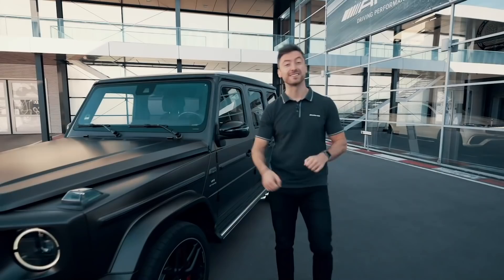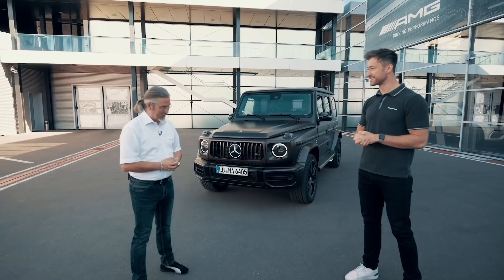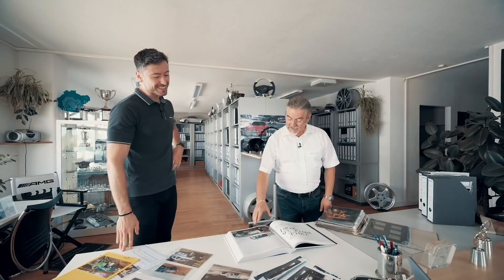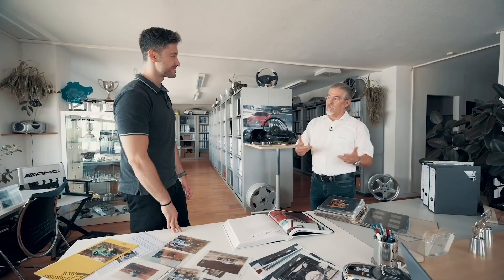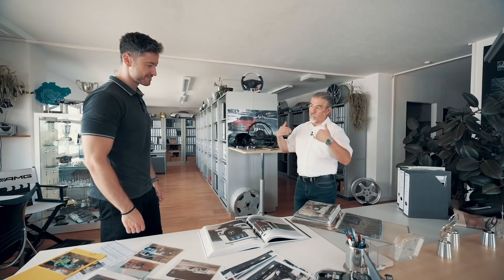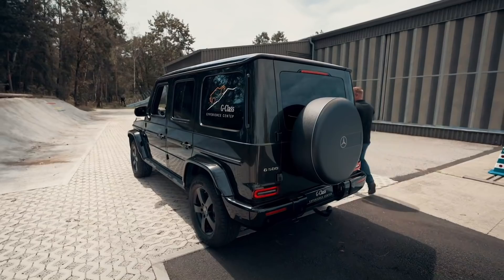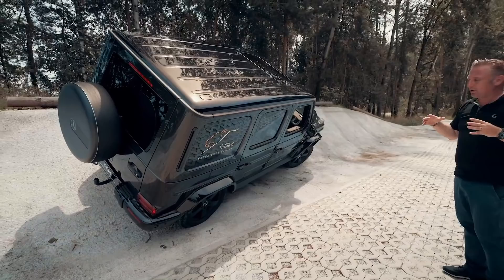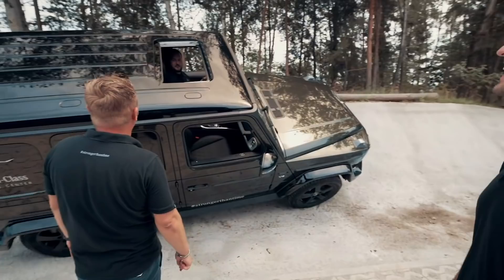INSIDE AMG – Journey (1/2) | G-Class Experience Center in Graz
G-Class fans, pay attention! For this episode, Felix embarks on a very special journey – to the birthplace of the Mercedes-AMG G-Class in Graz. After glimpsing the first ever Mercedes-AMG G-Classes on a tour of the Mercedes-AMG archives with Michael, he tests his limits with the Mercedes-AMG G 63 at the G-Class Experience Center under the guidance of instructor Marc Sussner. Will Felix master the on-road challenges? Watch and find out!

All COVID-19 hygiene and safety measures were observed and adhered to.

Mercedes-AMG GT Black Series:
Kraftstoffverbrauch kombiniert: 12,8 l/100 km;

Mercedes-AMG GT:
Kraftstoffverbrauch kombiniert: 13 l/100 km;

Mercedes-AMG GT R:
Kraftstoffverbrauch kombiniert: 13,1 l/100 km;

► For direct selection of a specific chapter please choose below:
00:00 Welcome/ Intro
00:34 History talk about the G-Class
05:25 Journey to Graz
07:47 Welcome at the G-Class Experience Center
08:59 G-Class Experience Center tour
16:32 G-Class outdoor experience
31:09 Outro

* Die angegebenen Werte wurden nach dem vorgeschriebenen Messverfahren ermittelt. Es handelt sich um die „NEFZ-CO₂-Werte“ i. S. v. Art. 2 Nr. 1 Durchführungsverordnung (EU) 2017/1153. Die Kraftstoffverbrauchswerte wurden auf Basis dieser Werte errechnet. Der Stromverbrauch wurde auf der Grundlage der VO 692/2008/EG ermittelt. Die Angaben beziehen sich nicht auf ein einzelnes Fahrzeug und sind nicht Bestandteil des Angebots, sondern dienen allein Vergleichszwecken zwischen verschiedenen Fahrzeugtypen. Die Werte variieren in Abhängigkeit der gewählten Sonderausstattungen. Weitere Informationen zum offiziellen Kraftstoffverbrauch und den offiziellen spezifischen CO₂-Emissionen neuer Personenkraftwagen können dem „Leitfaden über den Kraftstoffverbrauch, die CO₂-Emissionen und den Stromverbrauch aller neuen Personenkraftwagenmodelle“ entnommen werden, der an allen Verkaufsstellen und bei der Deutschen Automobil Treuhand GmbH unentgeltlich erhältlich ist.